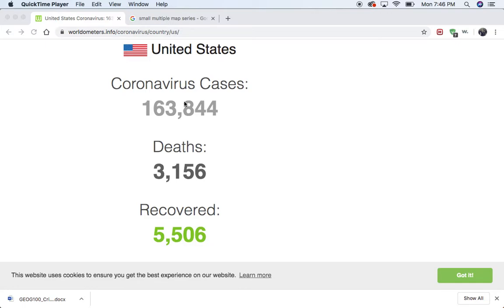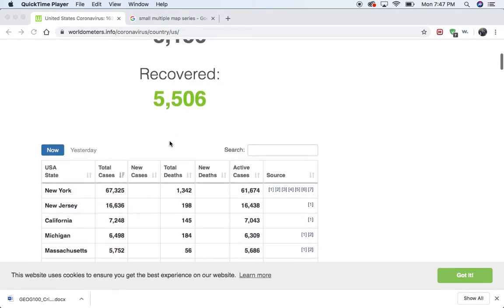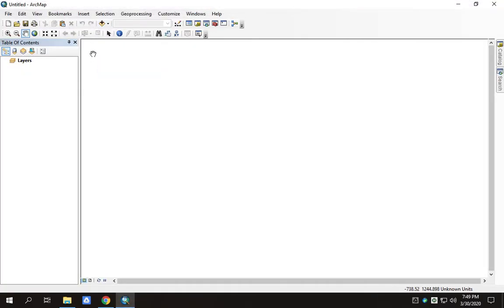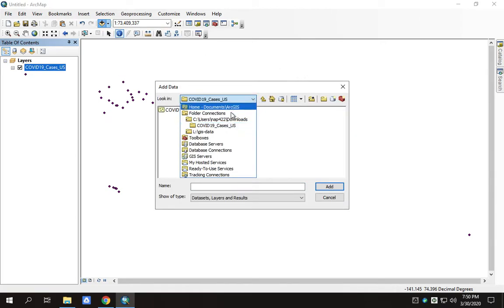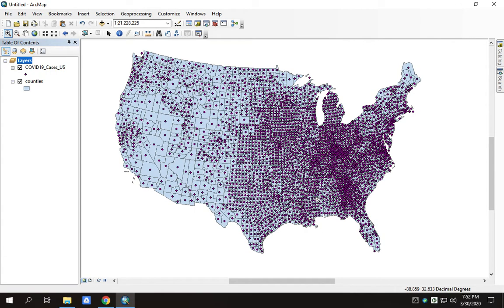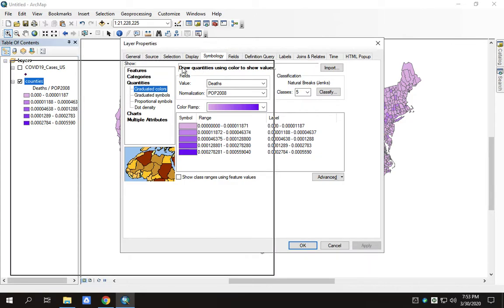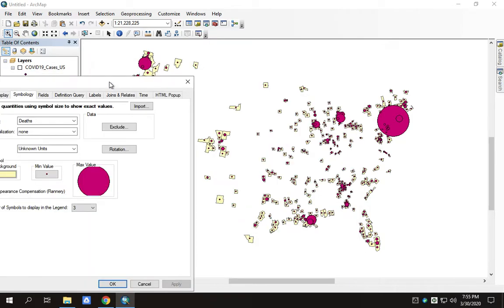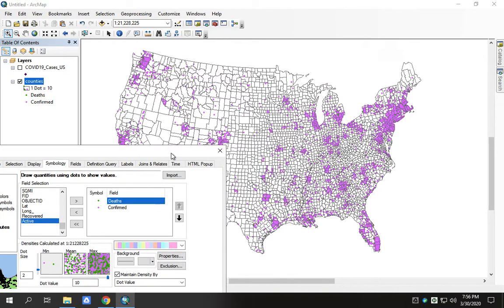Covid 19 Instructions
GSP416: Covid 19 Map, Part 1